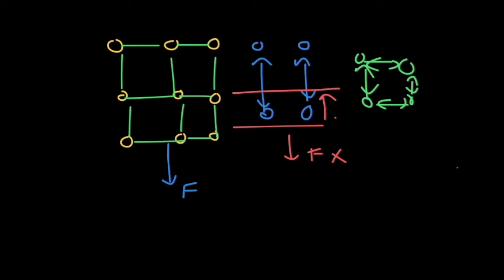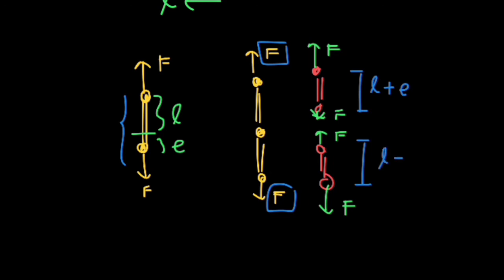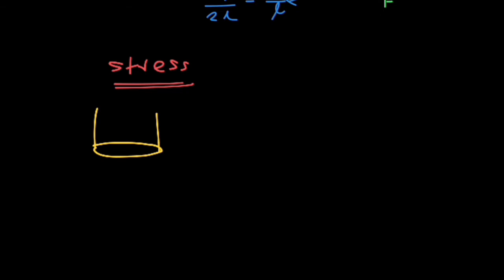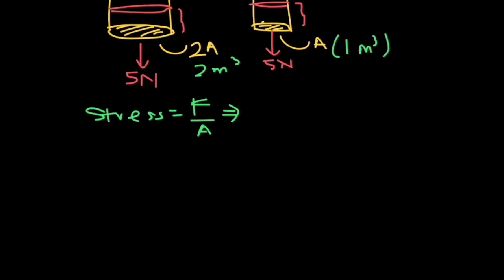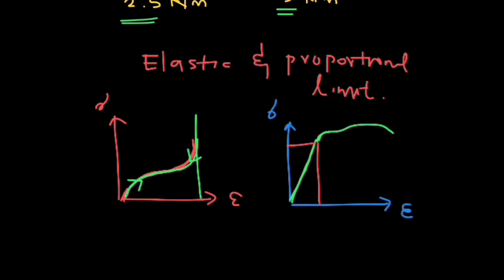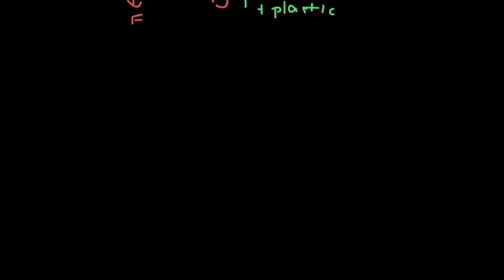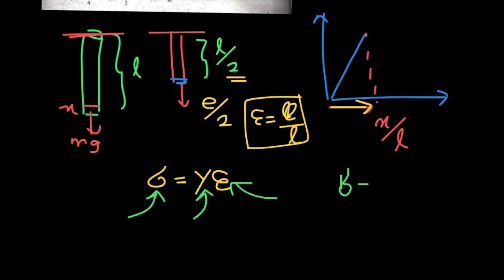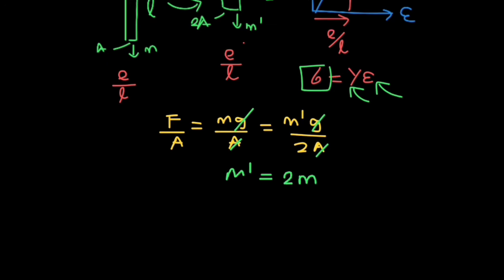Understand Elasticity || 2000 - 16 MCQ discussion.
To get your doubts cleared

0:00 What results Elasticity
1:50 What is strain
4:25 Why stress
6:50 Elastic and proportional limit
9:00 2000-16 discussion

Elasticity, properties of materials, properties of matter, elastic limit, stress, strain, young's modulus.